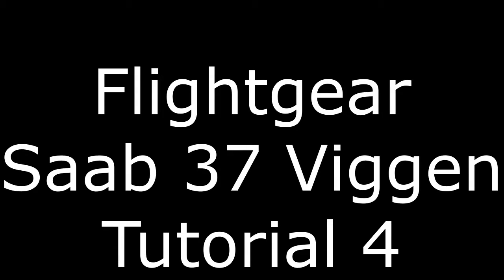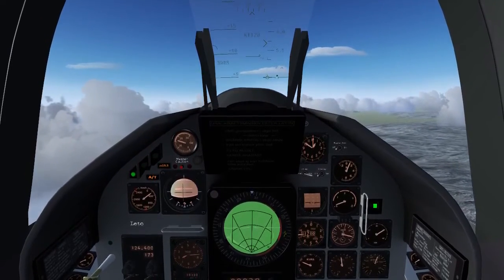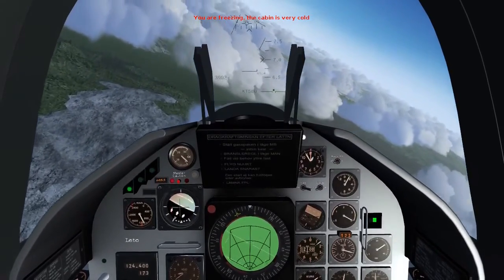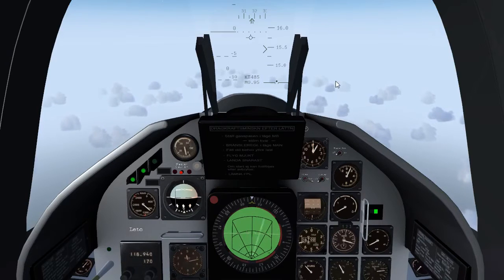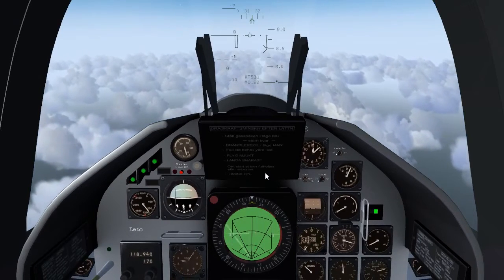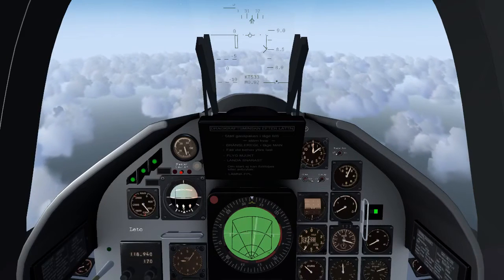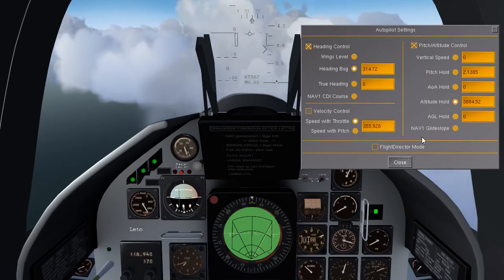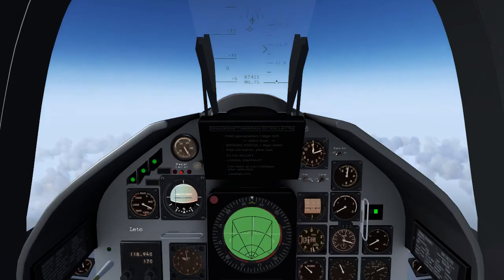Flightgear Saab 37 Viggen Tutorial #4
About the autopilot.
Some notes to the video:
- Gear has to down for 5 seconds before A/T mode 2/3 couples in.